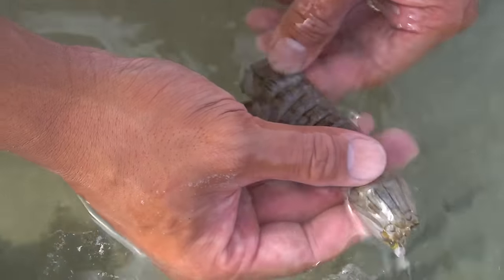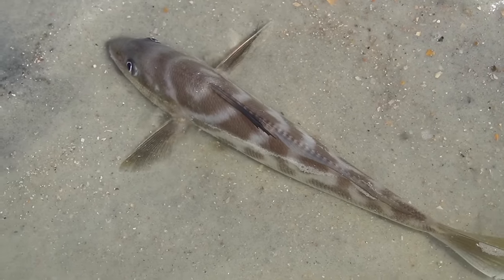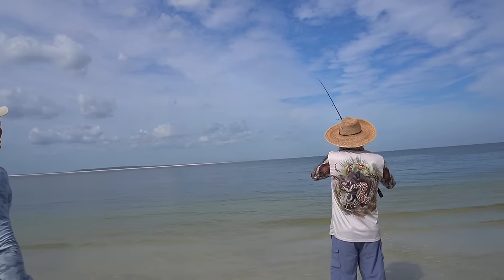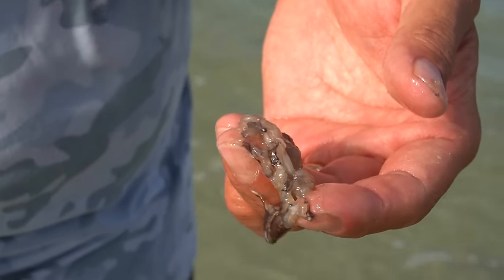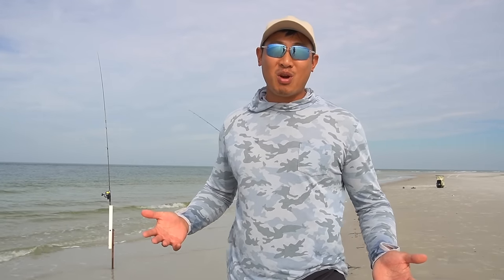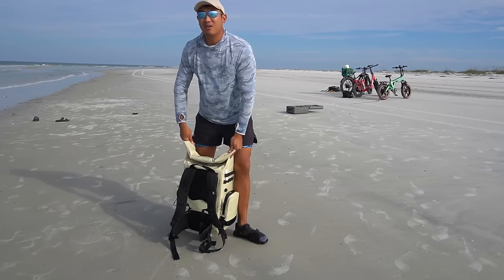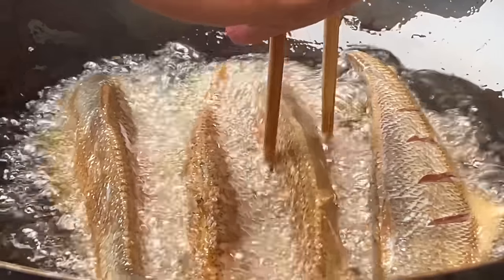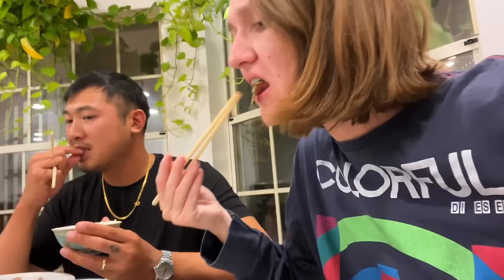Dissecting a HIDEOUS Creature for Bait! (Underwater Praying Mantis?)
My Dad wants me to eat this 🤢 Join us as we go fishing with a unique and unusual bait that is sure to catch the attention of fish and anglers alike. Watch as we test out this strange fishing bait and see if it proves to be the key to a successful day on the water. Beach fishing is always fun when we are trying out new kinds of fishing bait to see if they catch fish. What kind of fish do you think this strange creature will catch?

Big thank you to Gomexus for providing us with the amazing fishing handle! I've been switching out my small plastic reel handles for YEARS with them.

GOMEXUS iHandle SS92 for Penn Special Senator

00:00-00:45 Intro
00:45-3:44 Rig Up
3:44-5:31 Second Rig / First Fish
5:31-6:35 Upgrade Fishing Gear
6:35-9:00 Drone Drop
9:00-11:26 SHARK
11:26-13:51 Mantis Close Look
13:51-16:04 Next Fish
16:04-18:05 Hey Skipper Rod
18:05-20:00 Second Shark
20:00-25:43 Continue to Fish
25:43-30:18 Cook

Pre-Tied Fishing Rigs!